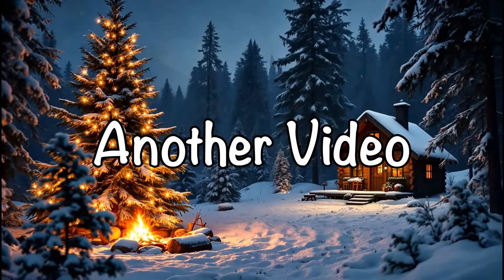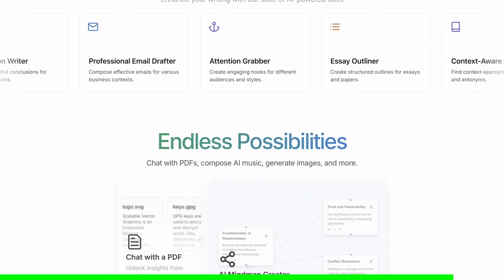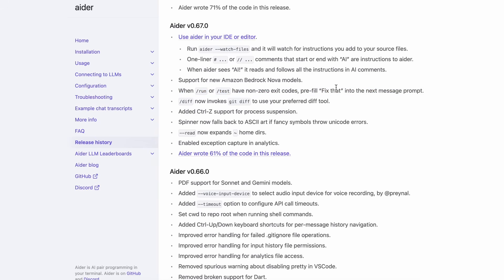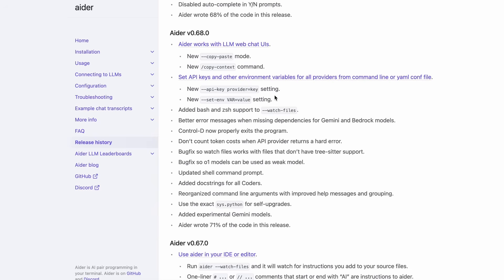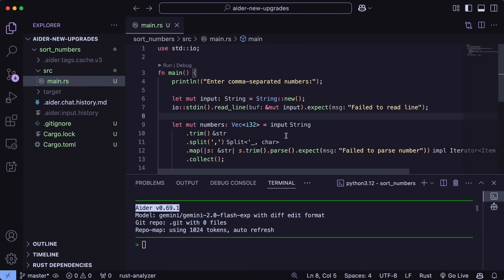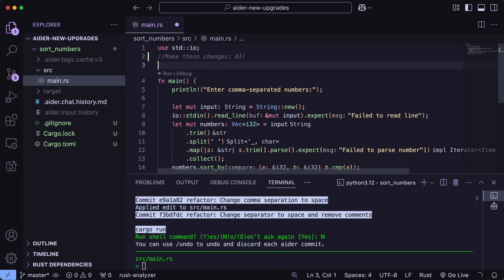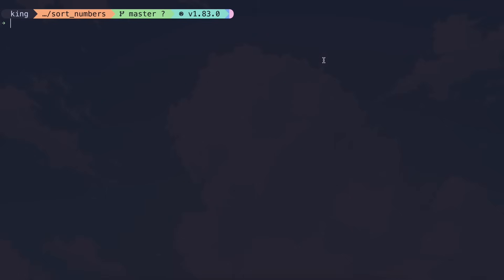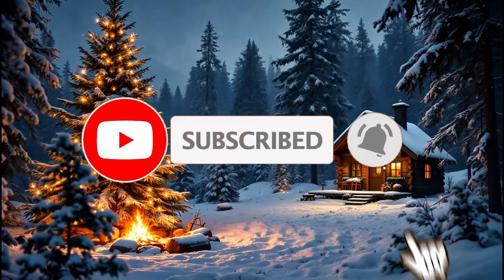Aider (Upgraded) + Gemini 2.0 Thinking : This AI Coding Agent JUST GOT EVEN BETTER!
In this video, I'll be telling you about Aider's new Watching Upgrade along with some other cool upgrades as well as new Gemini 2.0 Thinking Model setup that I have been using.

Key Takeaways:

🌟 Discover the New Aider Upgrades: Dive into Aider's latest features like the Watch File mode, Amazon Bedrock Nova support, and seamless AI-driven edits!

🚀 Boost Productivity with Gemini 2.0 Flash Models: Learn how to use Gemini 2.0 Flash Thinking and Flash together for incredible results and enhanced AI efficiency.

🛠️ Supercharge Coding with AI: See how Aider's comment-based tasks and block editing simplify coding in languages like Rust and beyond.

✂️ Master the Copy-Paste Mode: Unlock the power of interactive clipboard edits for flawless workflows using Aider, Claude, or O1 Pro.

🔑 Simplify API Key and Environment Setup: Easily configure API keys and environment variables directly in Aider with no extra hassle.

🖥️ Real-Time File Editing with AI: Explore how Aider’s Watch Files lets you transform and debug code in real-time without adding to the context manually.

💡 Maximize AI Results for Free: Use free Gemini tools with strategic API key integration to achieve outstanding performance and save money.

Timestamps:

00:00 - Introduction
00:32 - NinjaChat (Sponsor)
01:40 - New Updates in Aider
05:21 - Testing
09:53 - Ending